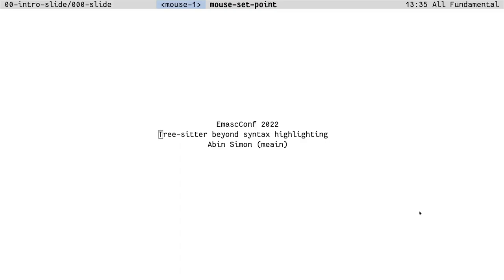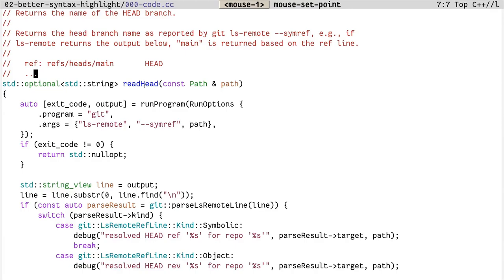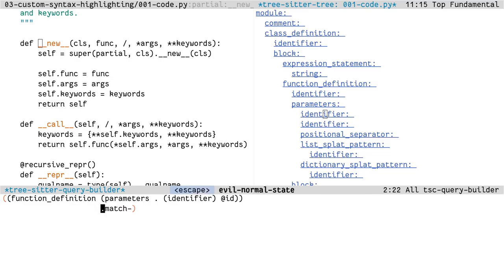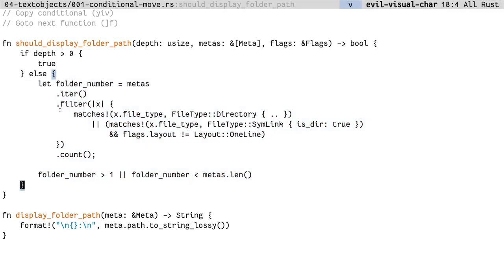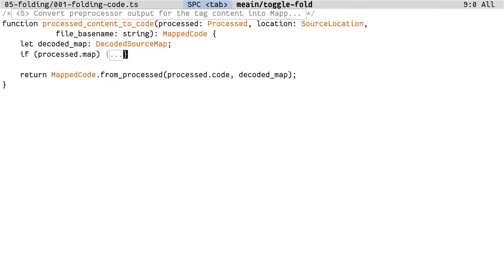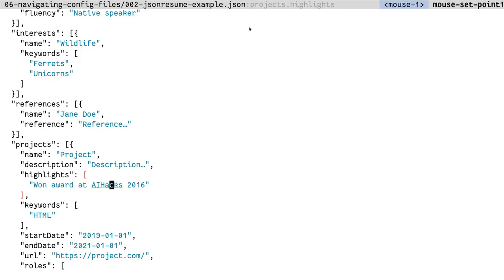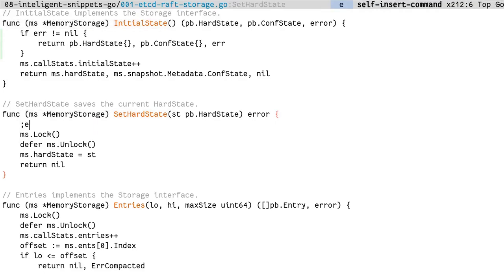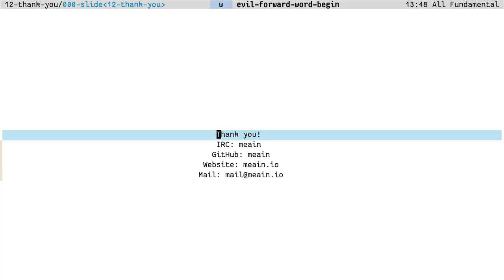EmacsConf 2022: Tree-sitter beyond syntax highlighting - Abin Simon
00:00:00.000 Opening
00:24.201 Introduction to Tree-sitter
00:50.280 Querying Tree-sitter tree
01:37.040 Syntax highlighting
02:15.640 Custom syntax highlighting
03:47.120 Text objects
05:48.760 Code folding
06:20.480 Navigating config files
08:10.480 Navigating code
08:21.560 Intelligent templates
09:31.520 Structural editing
09:59.080 tree-sitter-save-excursion
10:26.240 The future

You can view this and other resources using free/libre software